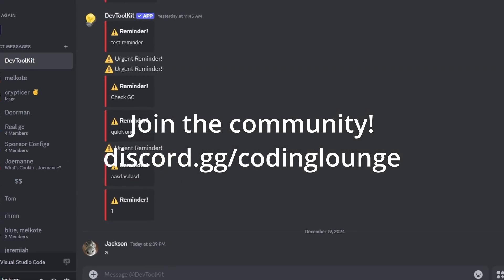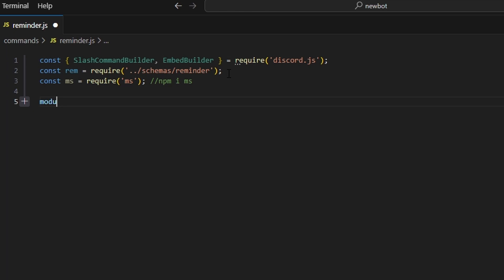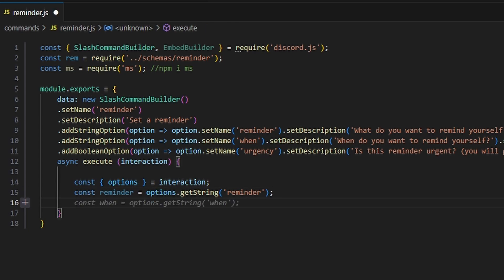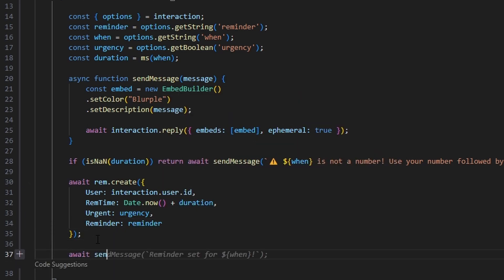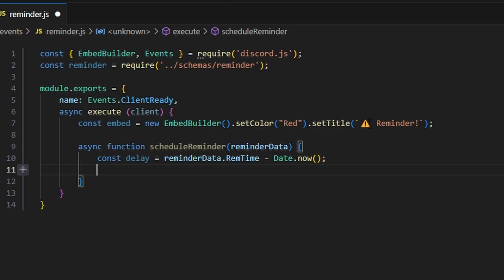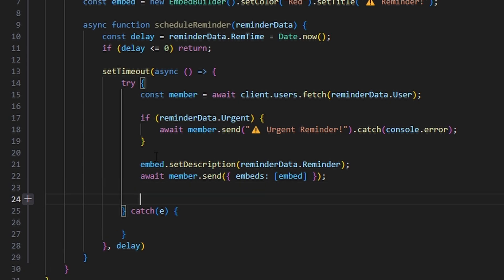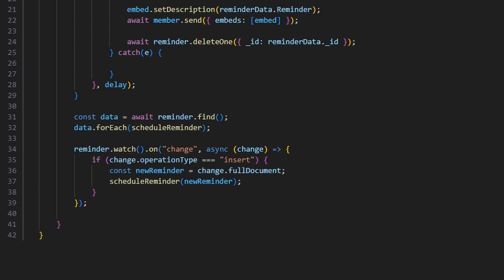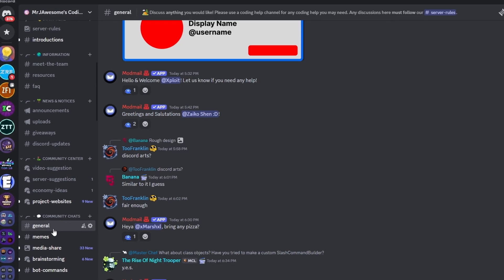[NEW] - How to make a REMINDER SYSTEM for your Discord Bot! || Discord.js V14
This is how you can make a simple reminder system for your discord.js v14 discord bot!